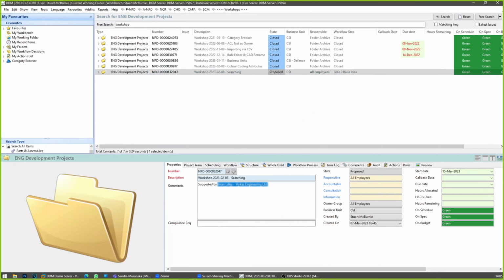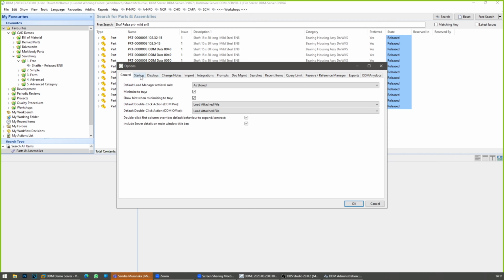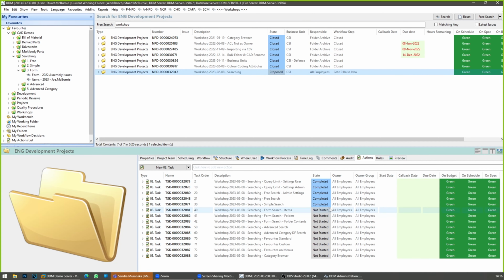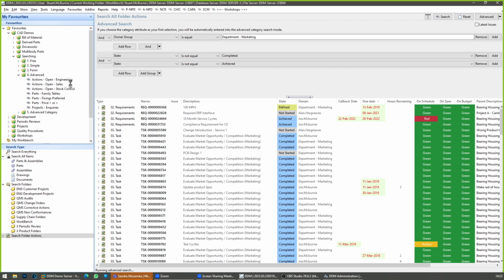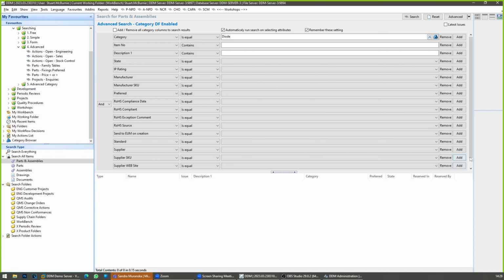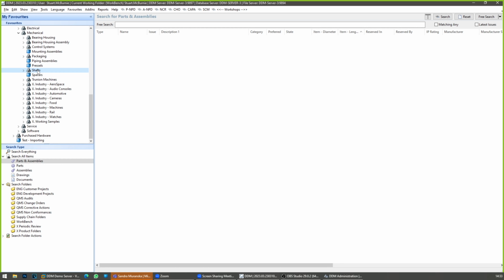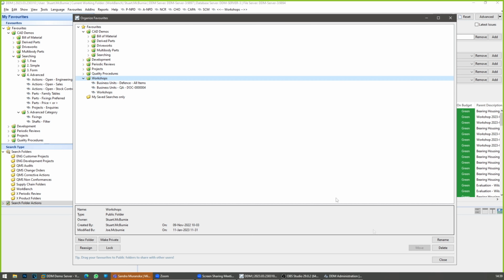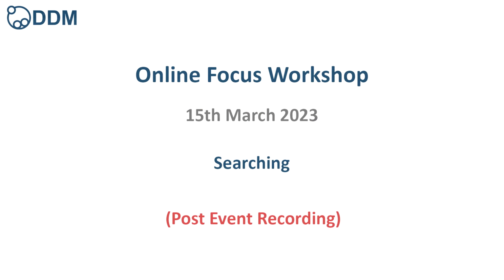DDM Focus Workshop - Searching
15th March 2023